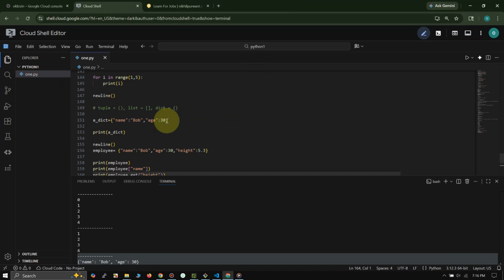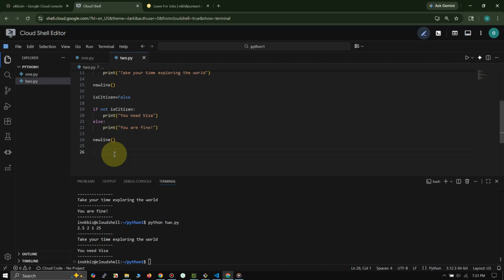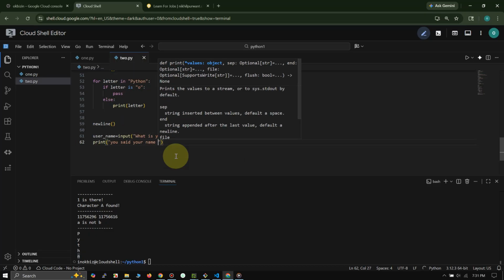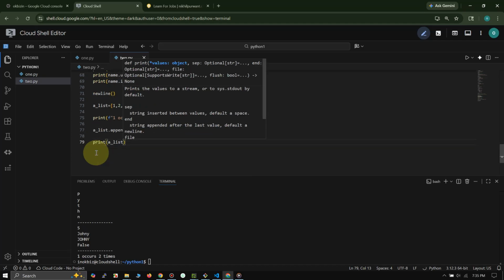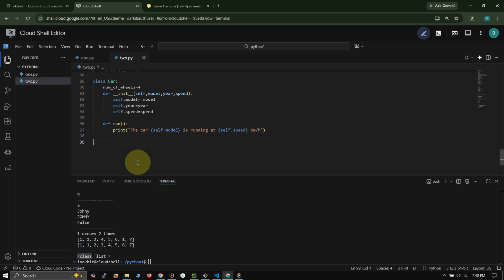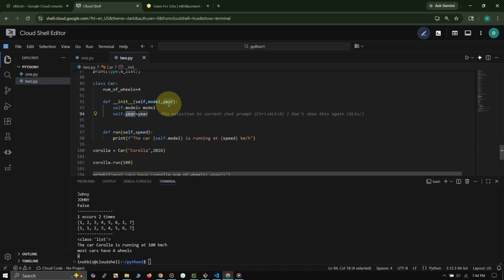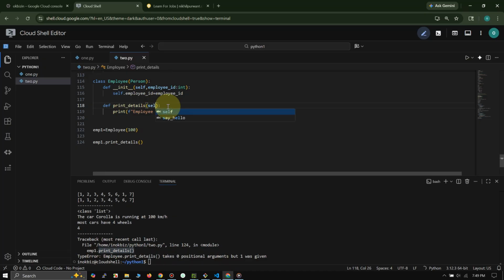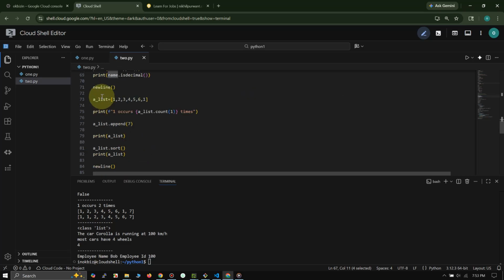Essential Python | Lesson 2